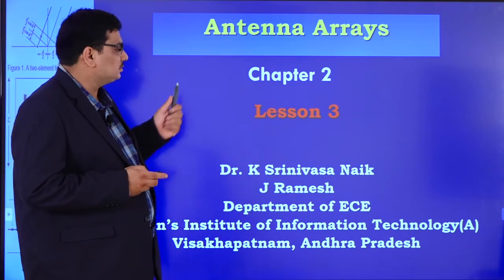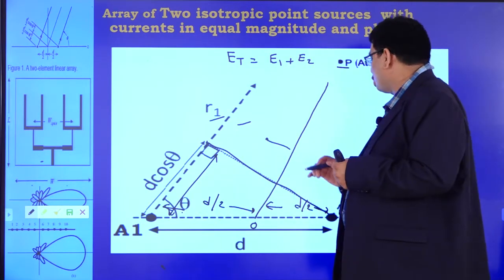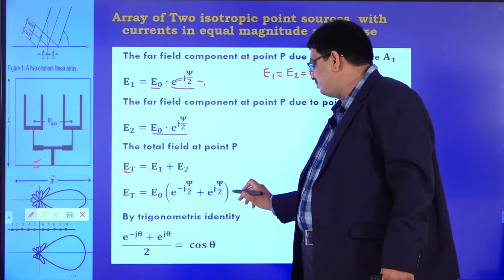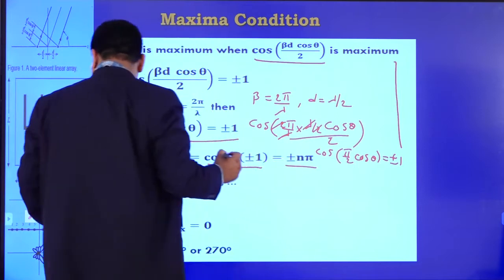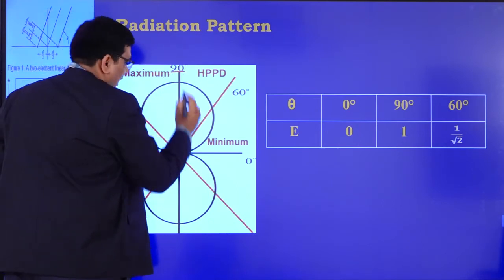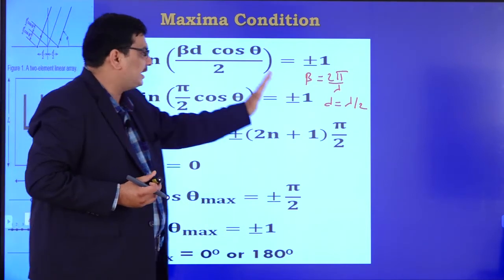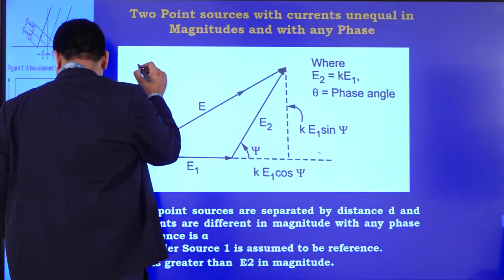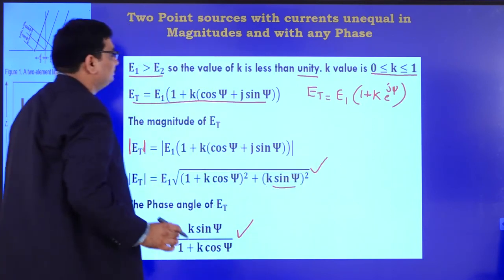Unit - 2 Lecture - 3 (AWP)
Two Element Isotropic Antenna Arrays